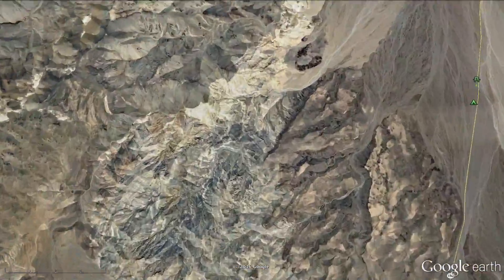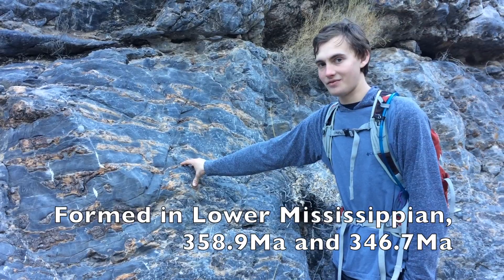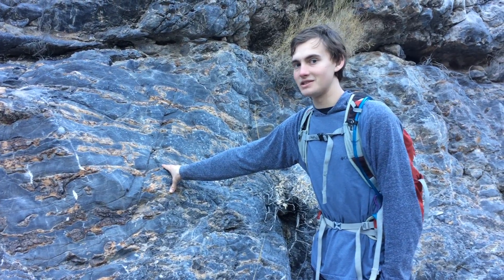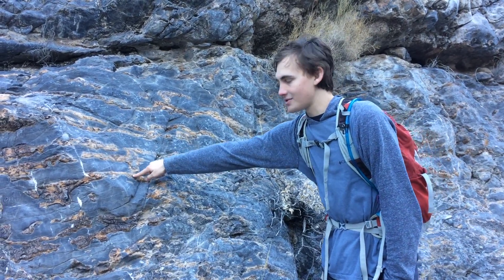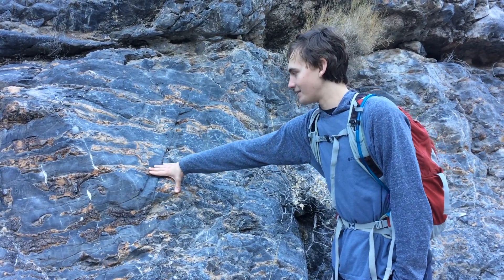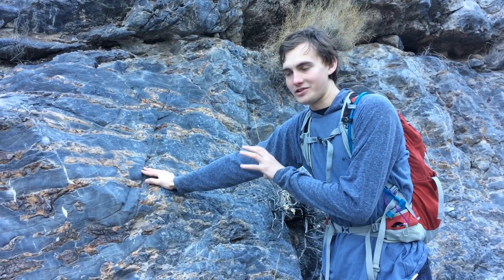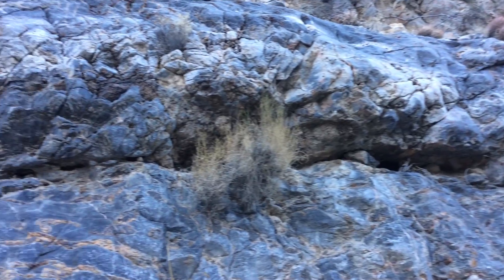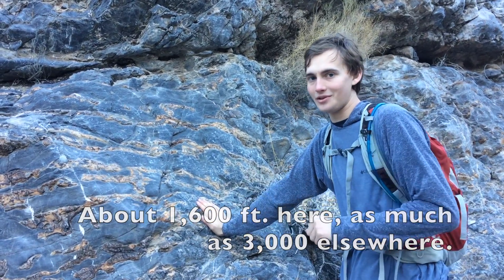Death Valley Geology: Tin Mountain Limestone - BetterGeology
Death Valley is home to fascinating geology, including one of the most complete stratigraphic records on the West Coast. Limestone abounds, and this highlights my favorite limestone in Lemoigne Canyon.